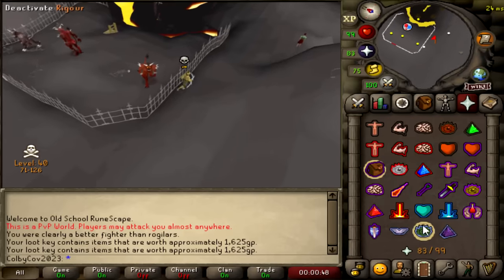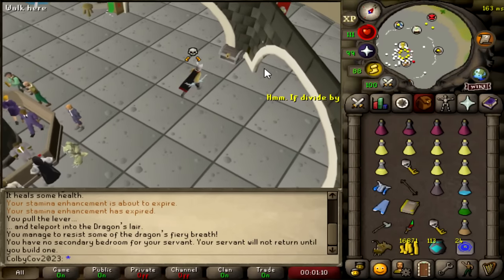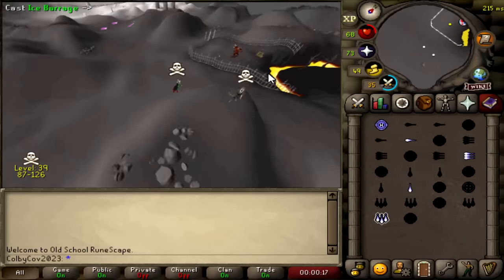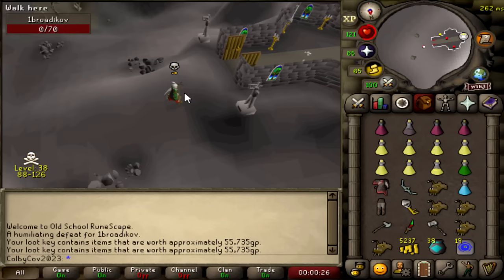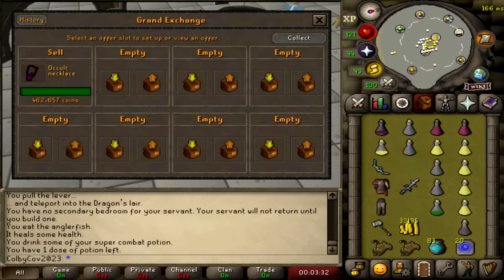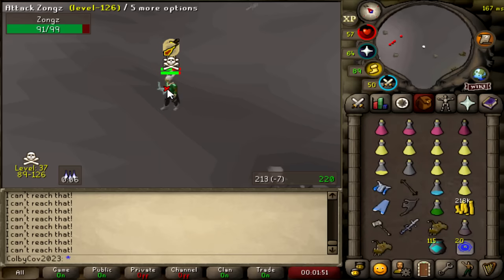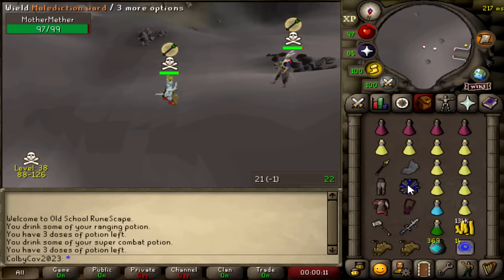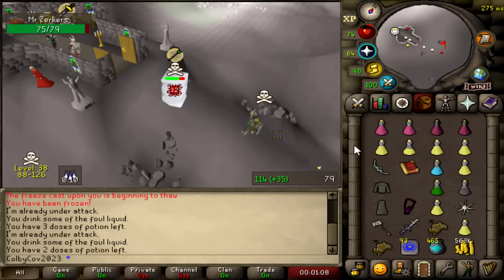All I have is this Bow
I started Runescape OSRS with just a Bow of faerdhinen.
the goal is to make money but only pking other players in the wilderness starting with just this bow and hopefully turning it into a max set

osrs pking ditterbitter all i have this bow 1 item series